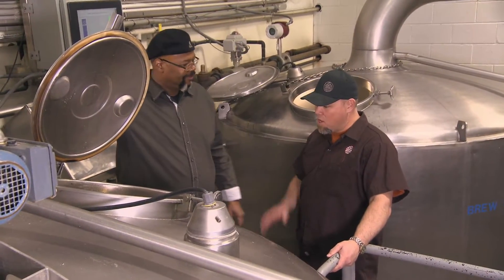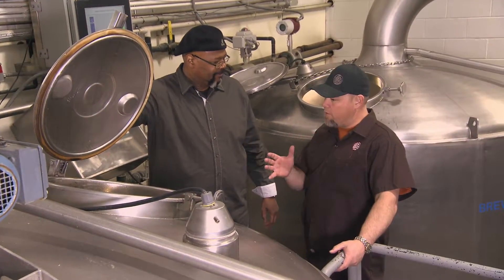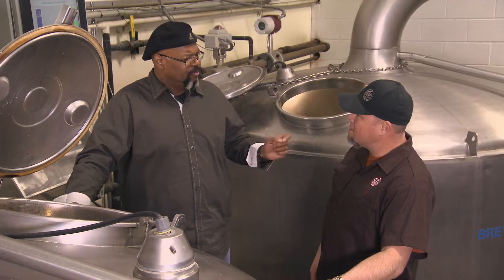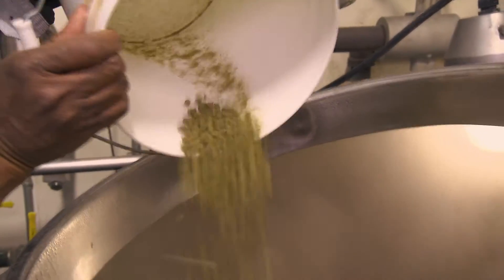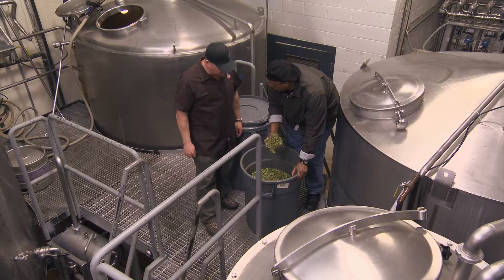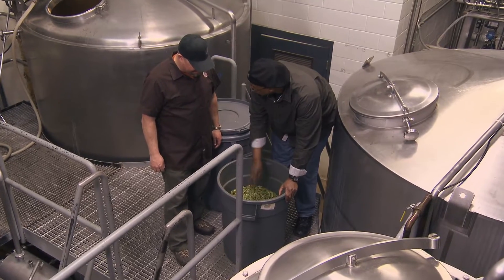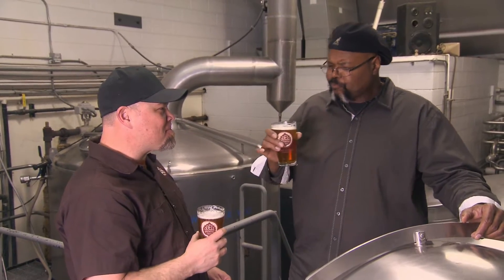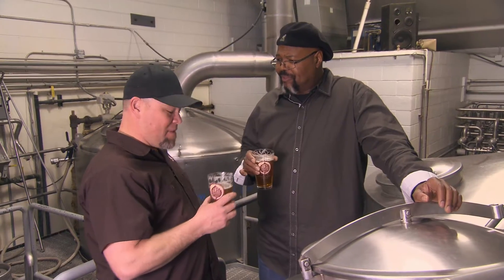Late Addition Hops Brew | Beer Geeks - Ora TV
Michael Ferguson learns more about the Odell Brewing Co IPA, made with late addition hops.